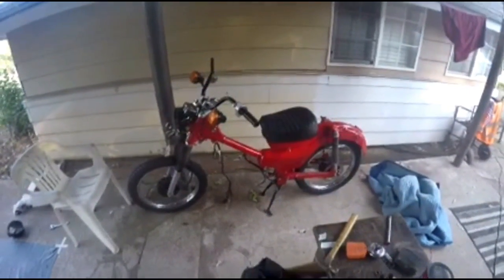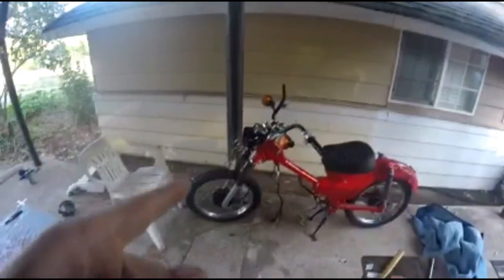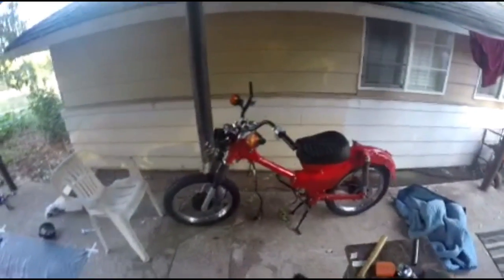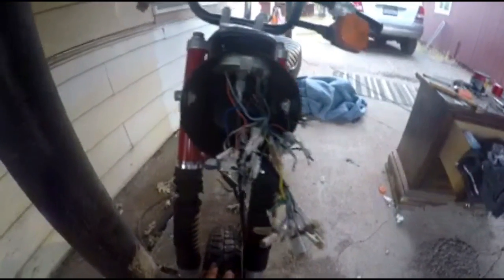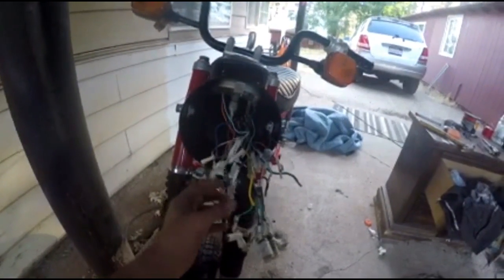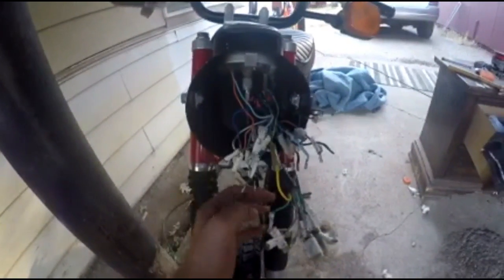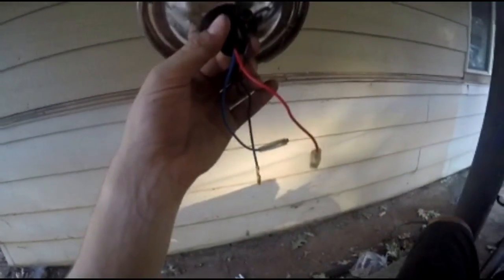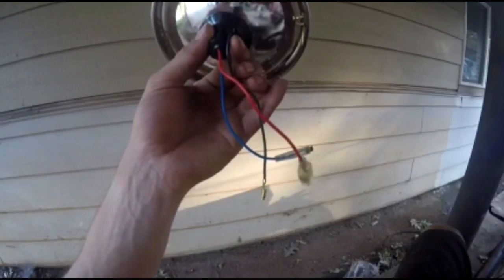Honda CT110 Rebuild Part 22 - Current Progress - Shane Mouton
Just showing what Ive been up to since the last video...